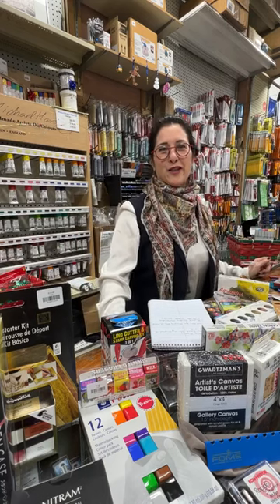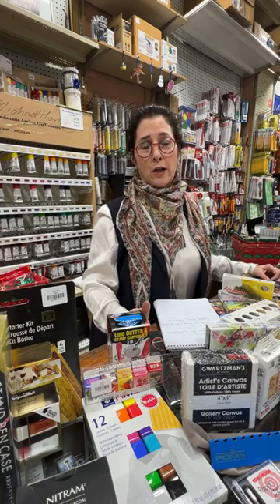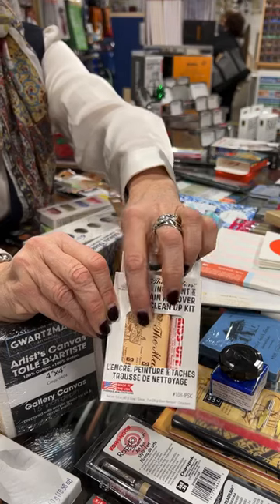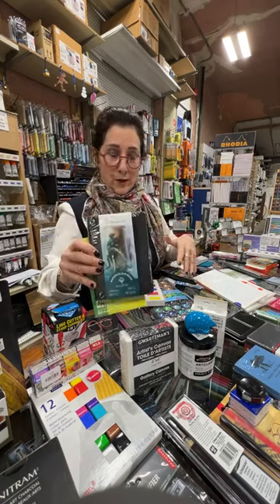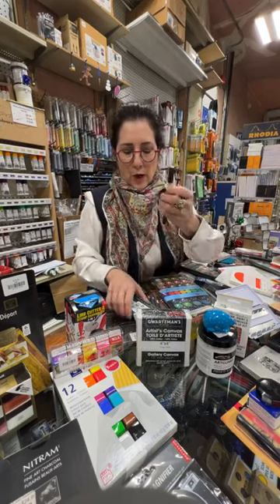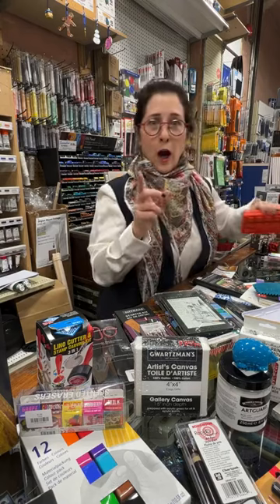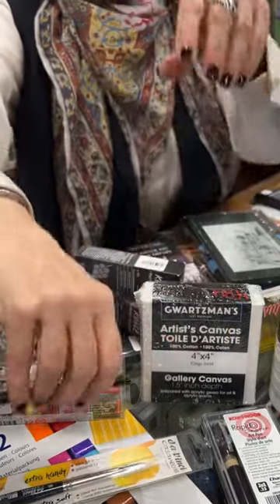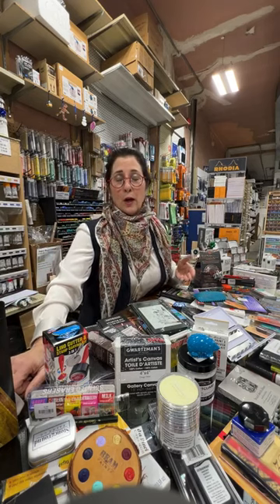Instagram Live | December 6 2022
Stocking stuffers and other goodies! Tune in for Jackie G's chat on holiday gift ideas 🎁🎄🕎